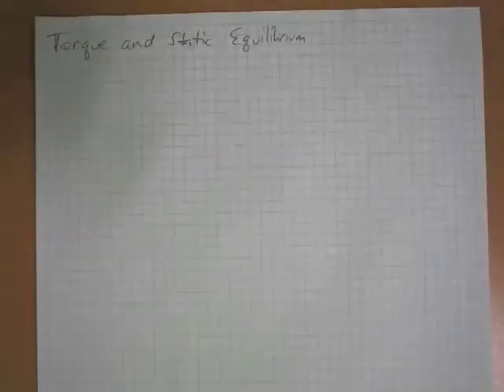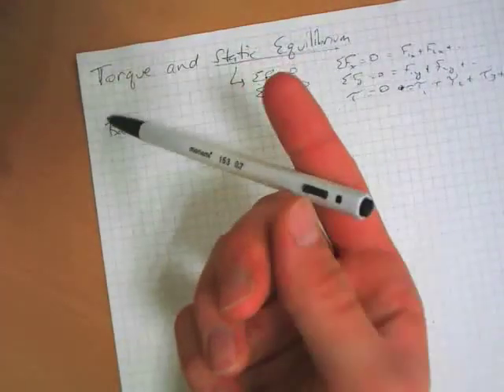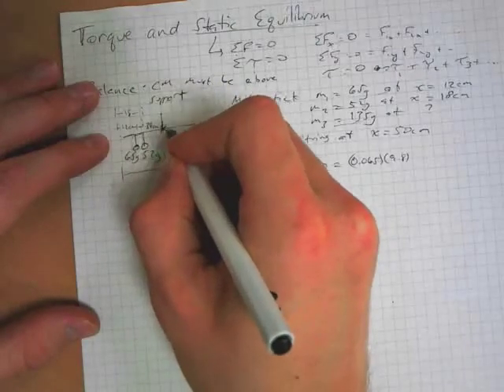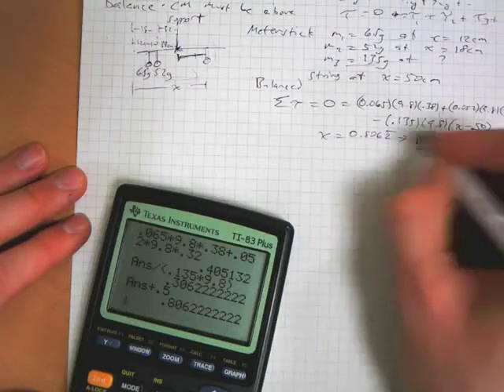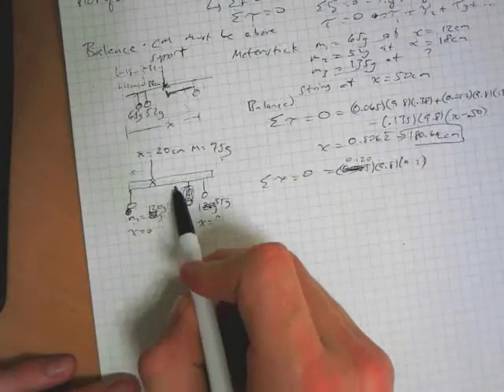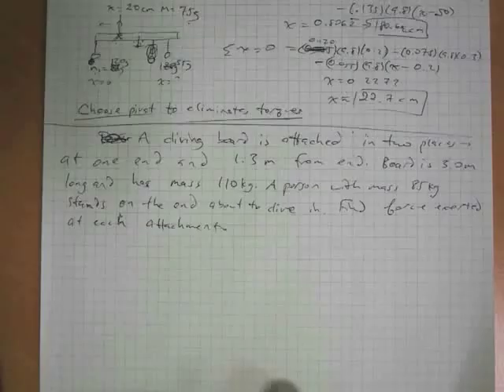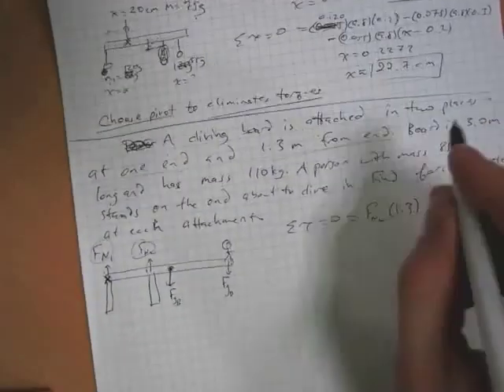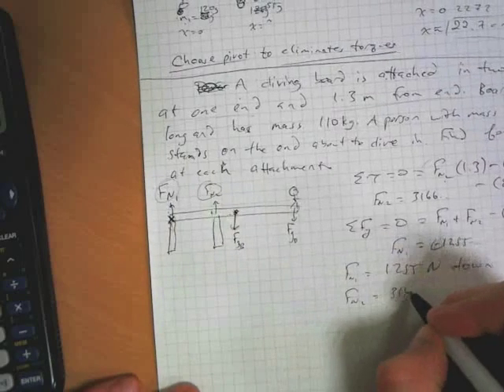Rotational - Torque and Equilibrium 1